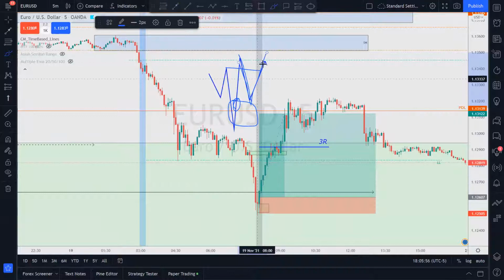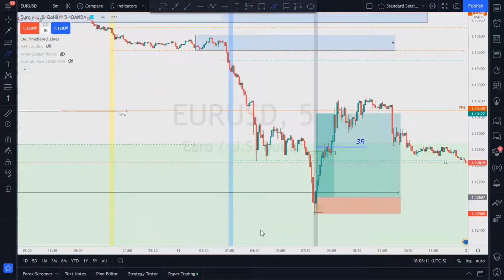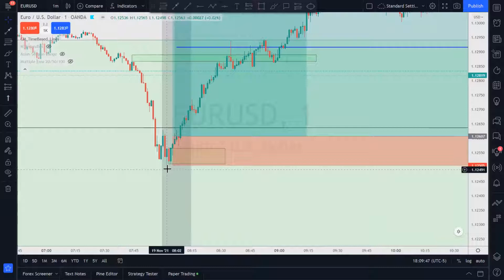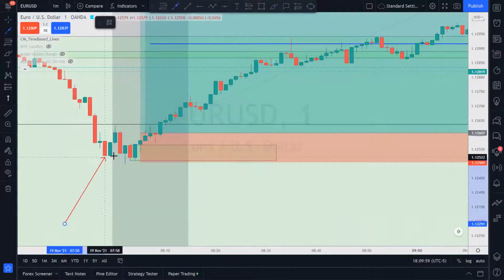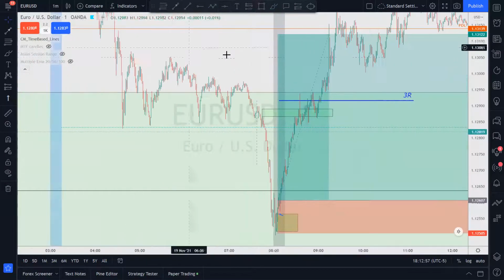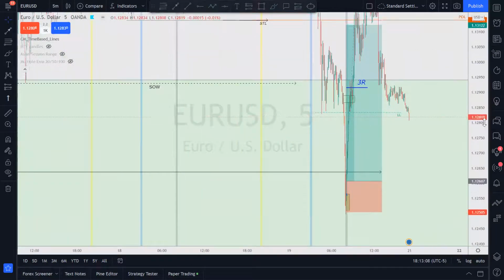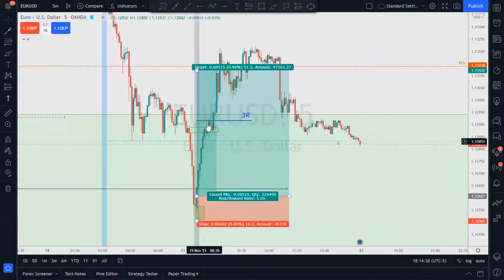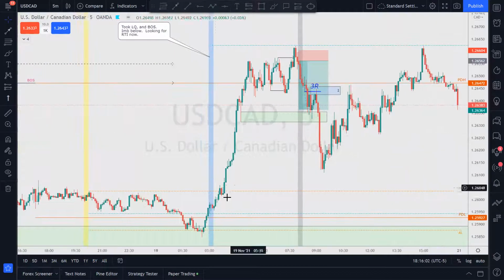EURUSD: LIVE Analysis and Trade Idea Nov 19th.... Update!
This is the follow up to the earlier EURUSD Analysis and Trade Idea video from this morning.